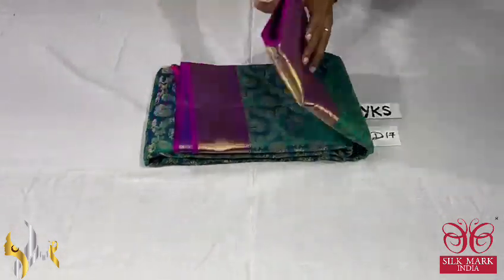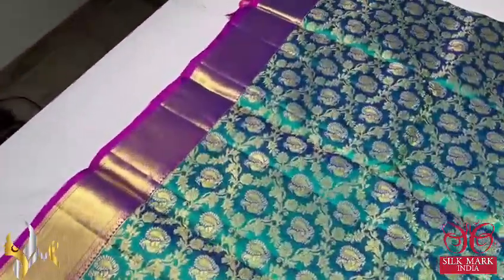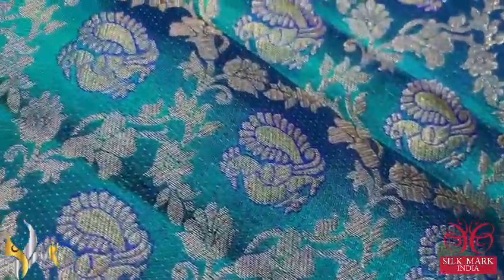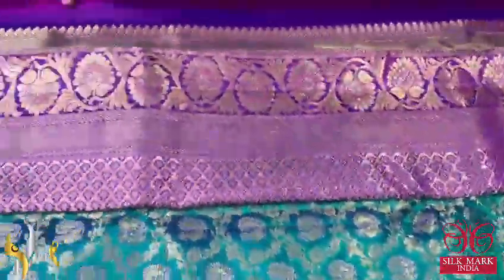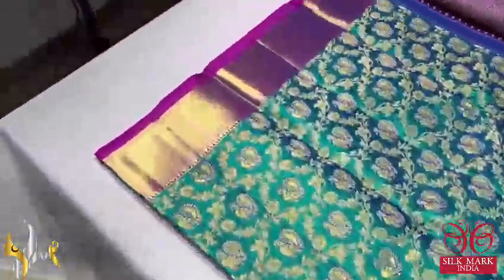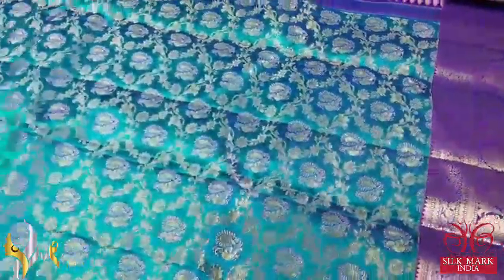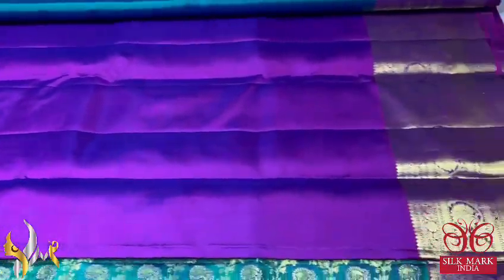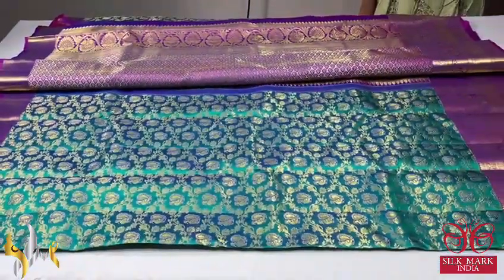2 November 2022 - Bridal Kanchipuram Silk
Join Our Facebook Group For Regular updates

To enquire Price / Place Order

WE DO CUSTOMISED WEAVING ON PRE-BOOKING

Sarees from Videos Older than a week might get SOLD OUT. Recommending you to enquire on Latest Saree Videos.

Reseller & Bulk Buyers Welcome.

Payment Method - Bank Transfer Only
No COD / No Return / No Exchange
Exchange Only On Manufacturing Defects
(Unboxing Video Must for Exchange)
Colour may vary 5% to 10% Due To Digital Image

Worldwide Shipping Available. (Shipping Charges Extra)

For Businesses Enquiry Please Contact